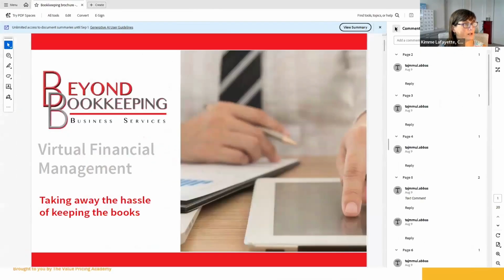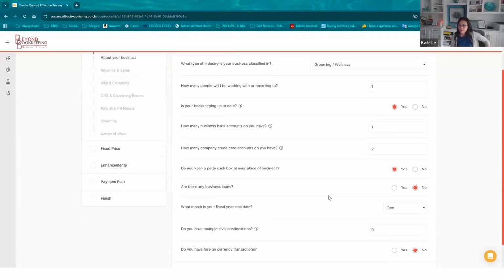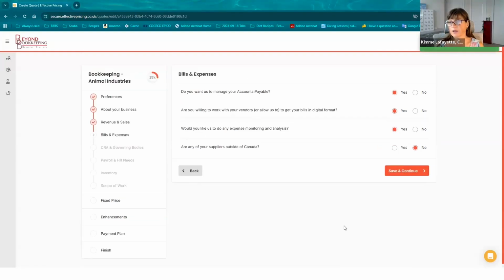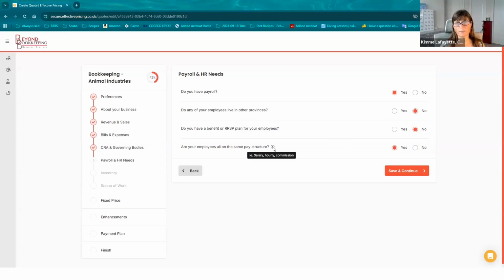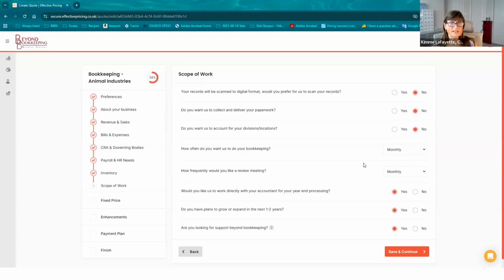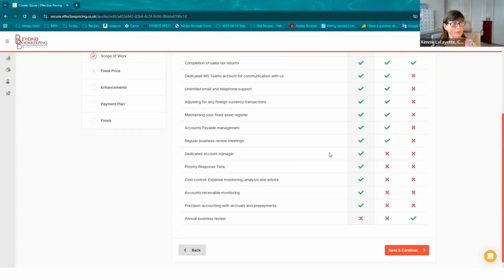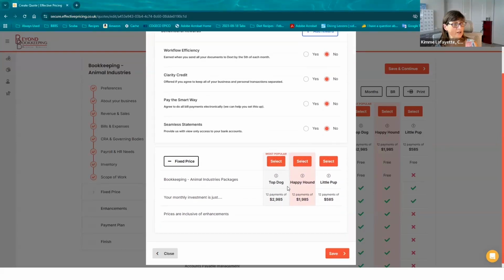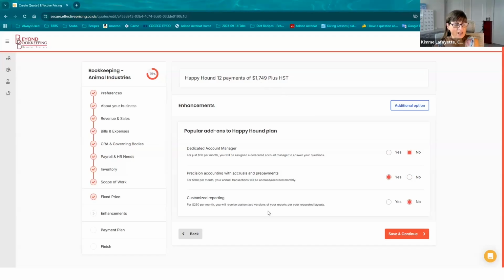Effective Pricing with Kimme Lafayette: Pricing in Action (The Quote)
In this session, Kimme Lafayette will bring the pricing process to life with a dynamic live roleplay. Watch as Kimme steps into the role of a business owner and collaborates with a role-playing prospective client to calculate a tailored price for their services using the Effective Pricing software.

This session will provide a real-world simulated demonstration of how to navigate client conversations, ask the right questions, and confidently present a calculated price.

By the end of this session, you will:
🟠 Understand how to apply the pricing process in a live client interaction.
🟠 Learn effective communication techniques to handle pricing discussions.
🟠 Gain insights into addressing client questions or hesitations during the pricing process.

🟠 FREE LIVE TRAINING 🟠